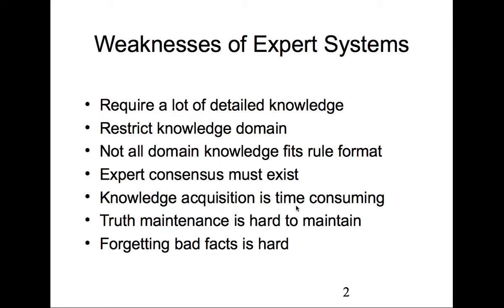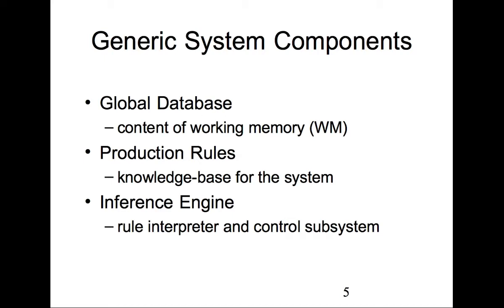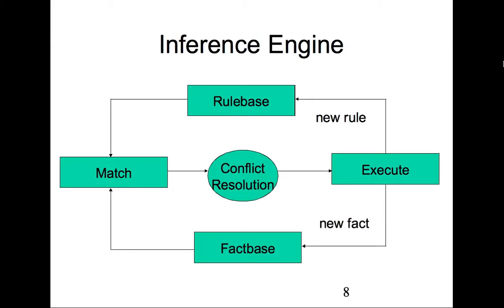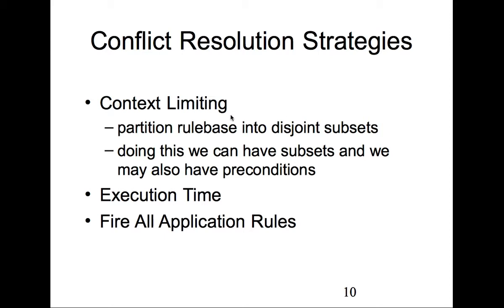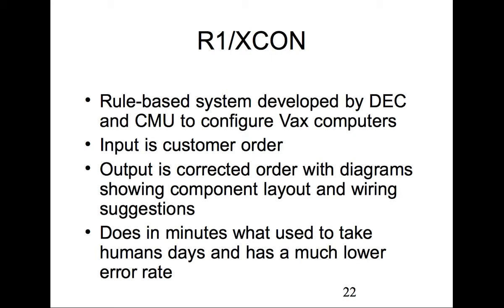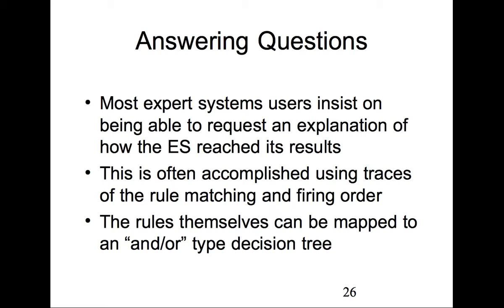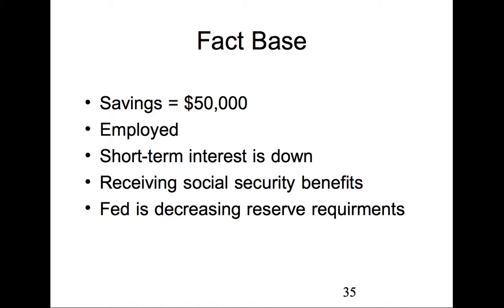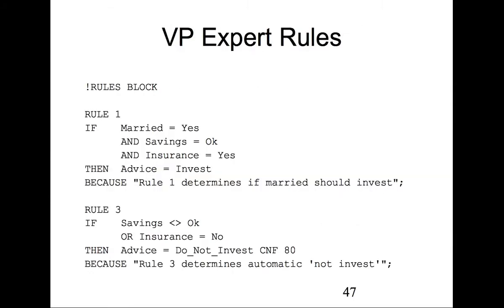Artificial Intelligence Lecture 9